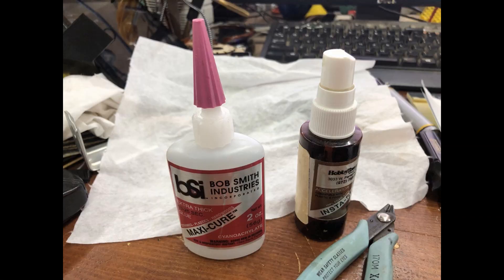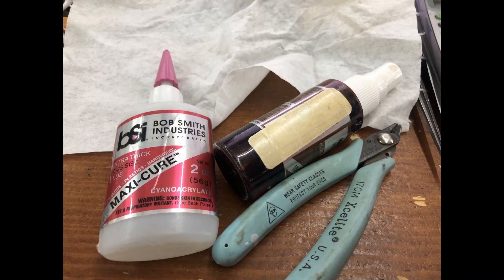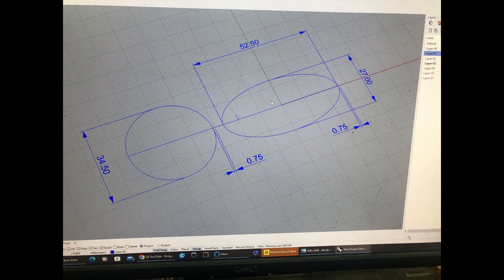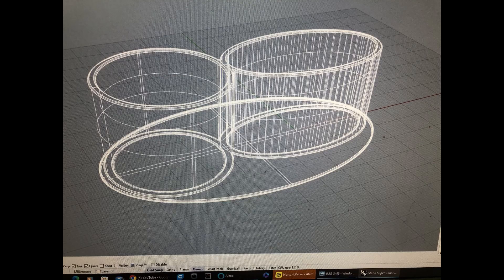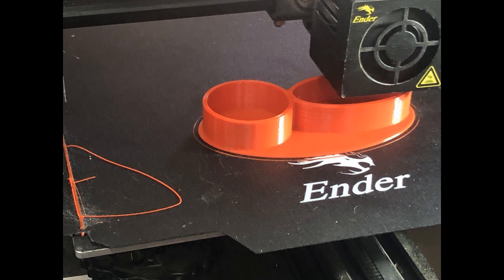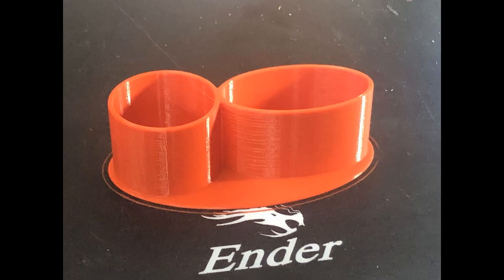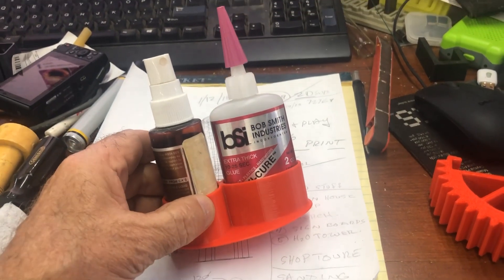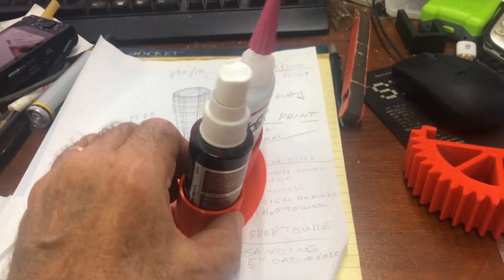Stand for Super glue 3D printed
Bench tool to keep super glue and accelerator from falling over. 3D printed with PLA